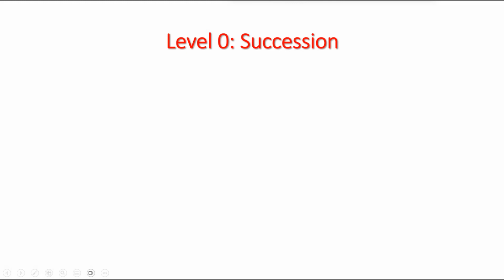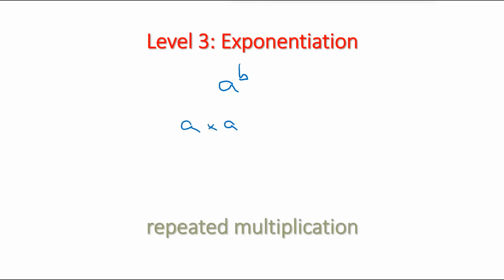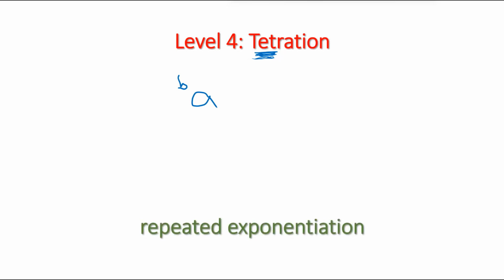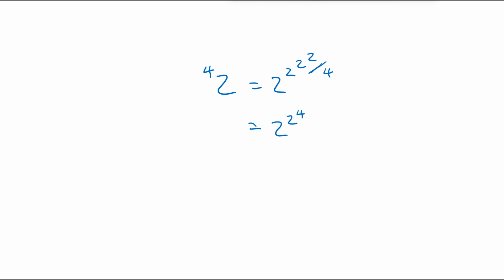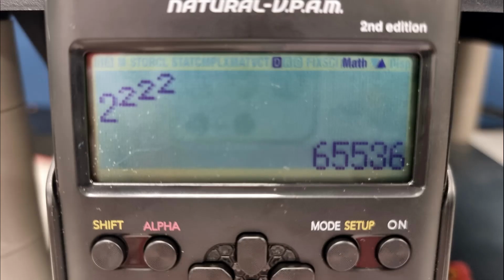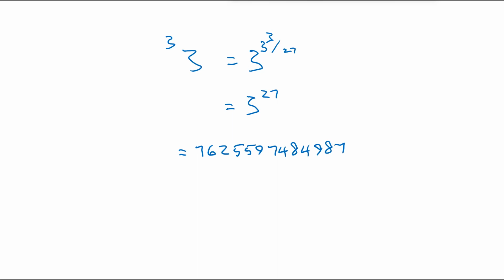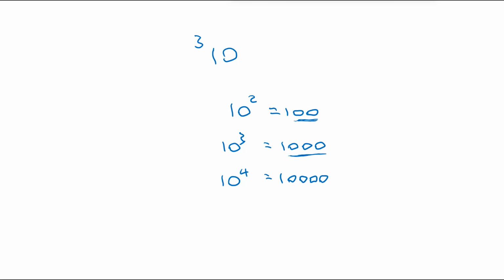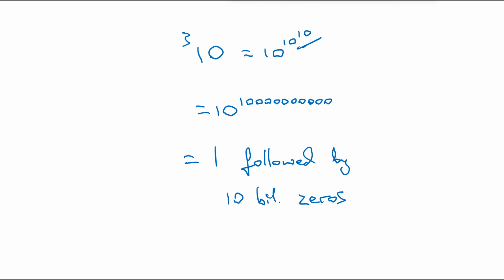Tetration (these numbers are CRAZY!!!)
Tetration involves crazy big numbers that very quickly get out of hand - that's probably why you didn't cover it at school. It's fun though, so let's delve in  :)